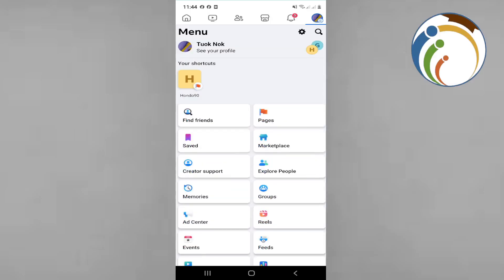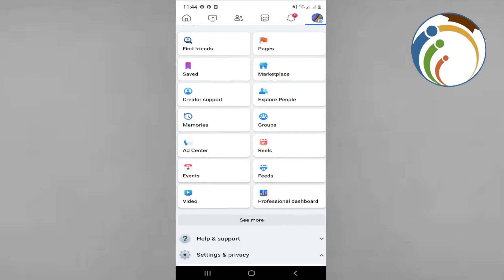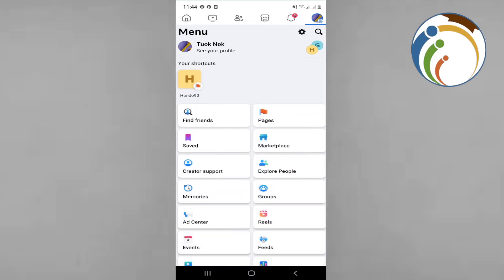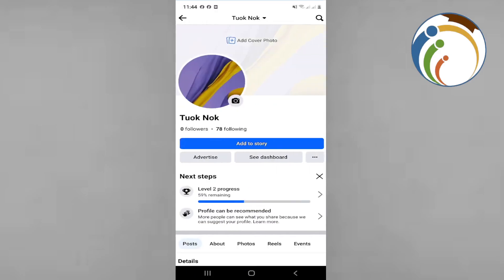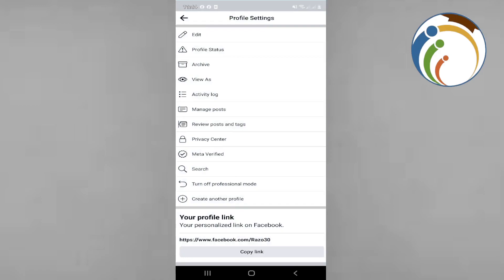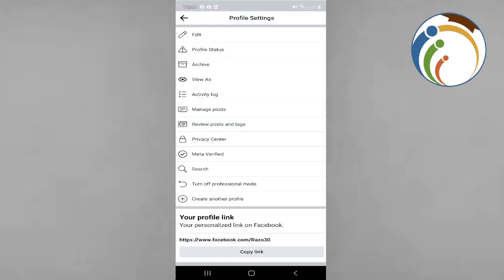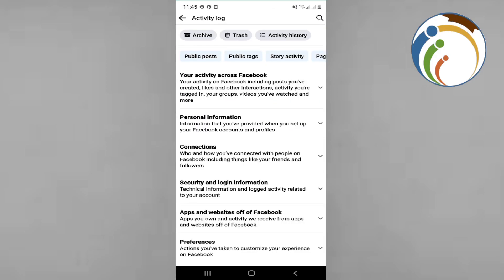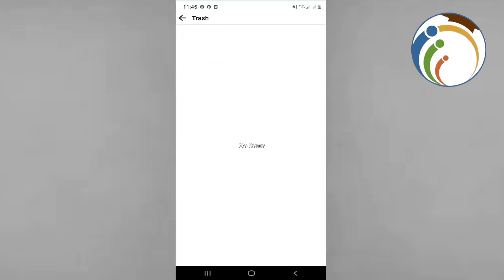How to Recover your Deleted Posts on Facebook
Discover how to retrieve deleted posts from the Facebook Recycle Bin with this comprehensive guide. Learn step-by-step instructions on accessing and restoring deleted content from your Facebook account's recycle bin. Whether you accidentally deleted an important post or want to recover a cherished memory, mastering the process of post recovery ensures that your digital footprint remains intact. Say goodbye to lost posts and hello to restored memories with these essential tips.